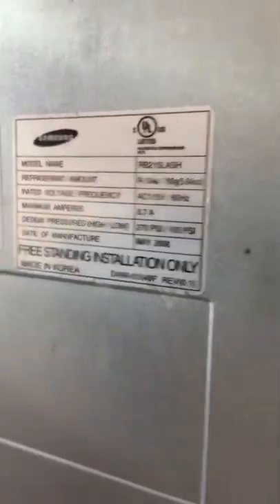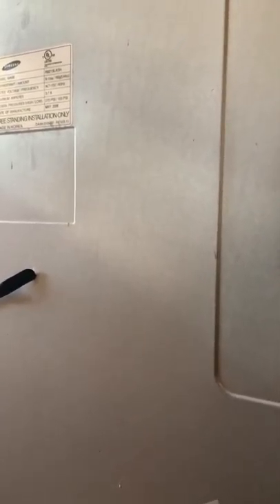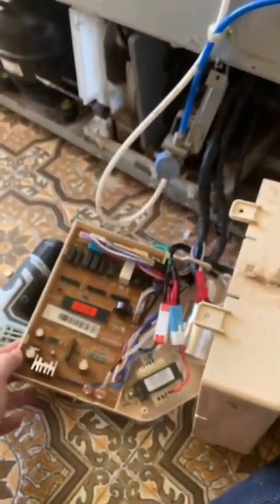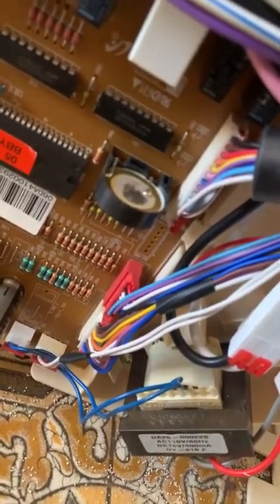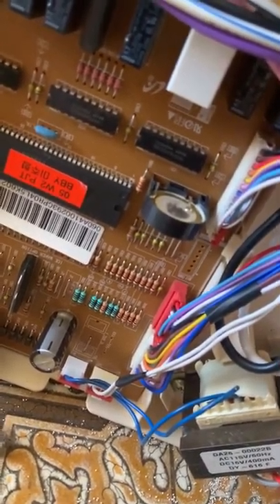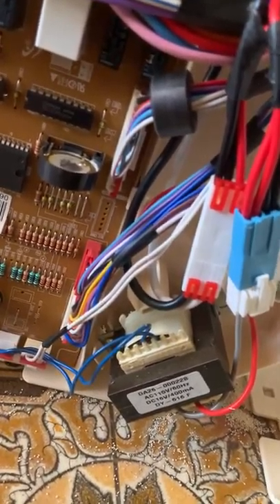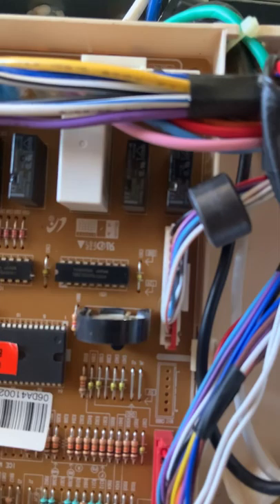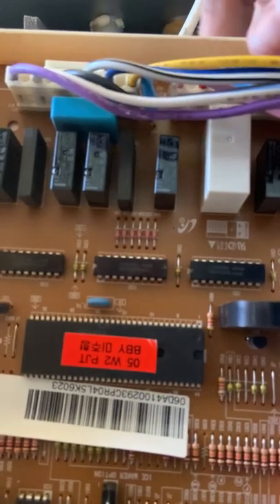Samsung RB215LASH or any Samsung fridge with door alarm stuck beeping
Samsung RB215LASH